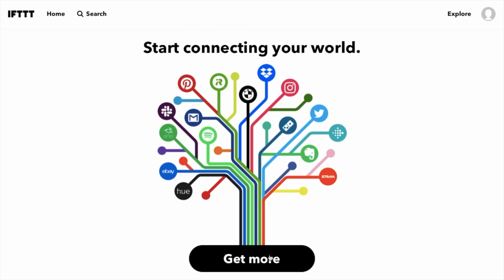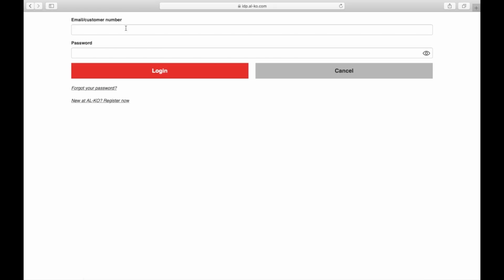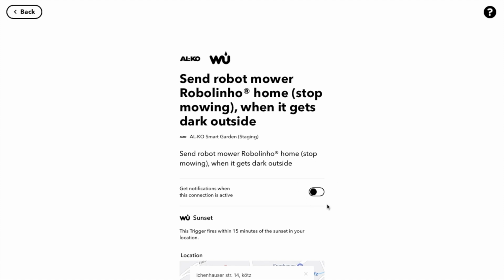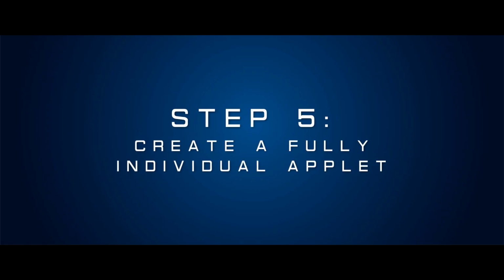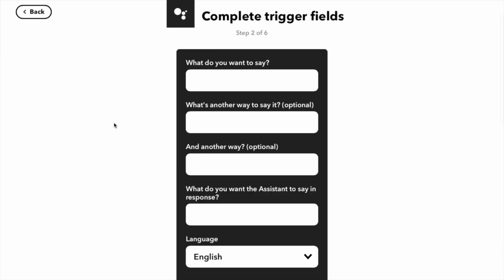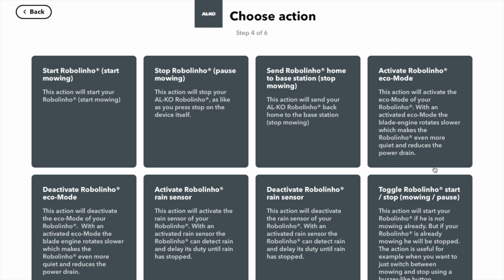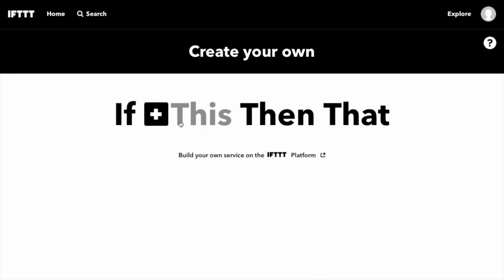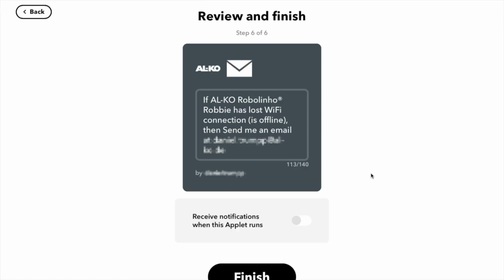Anleitung: AL-KO Smart Garden IFTTT Services einrichten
In diesem Video erfährst Du, wie Du die vordefinierten AL-KO Smart Garden IFTTT Services nutzt und neue, individuelle Applets erstellst.

Die Nutzung AL-KO IFTTT Services ist derzeit möglich in Verbindung mit den Robolinho® Mährobotern oder den smarten Akku-Rasenmähern von AL-KO und solo® by AL-KO.

00:03 - Erstelle einen IFTTT Account.
00:22 - Verbinde Dich mit dem AL-KO Smart Garden IFTTT Service.
00:40 - Stelle die Verbindung zu Deinem AL-KO Account her.
00:55 - Verwende Deine erste vordefinierte Anwendung, z. B. schicke den Robolinho® Mähroboter zurück zur Basisstation, wenn es dunkel wird.
01:25 - Erstelle eine komplett neue Anwendung, z. B. schicke zu den Robolinho® Mähroboter zurück zur Basisstation, wenn Du nach Hause kommst.
02:27 - Erstelle eine If-this-than-That-Anwendung für Deinen AL-KO-Trigger, z. B. erhalte eine E-Mail, wenn der Robolinho® das WLAN-Signal verloren hat.